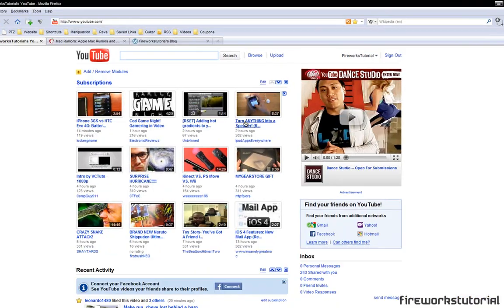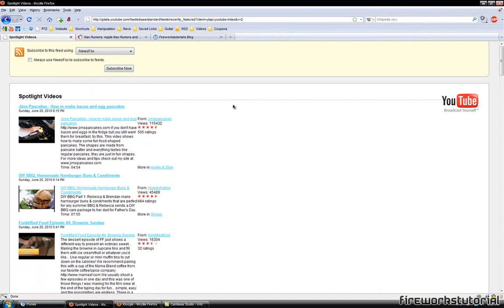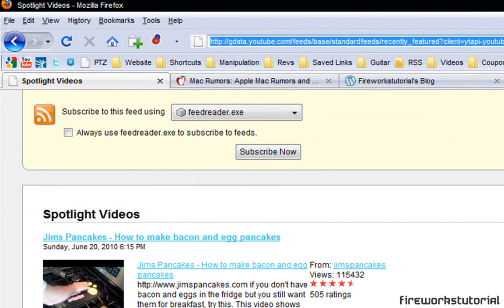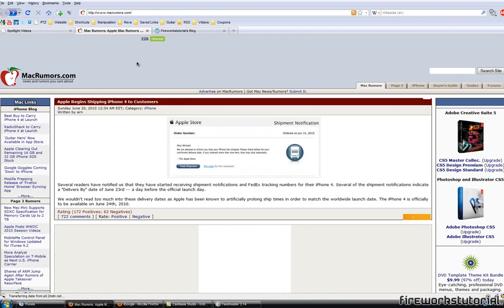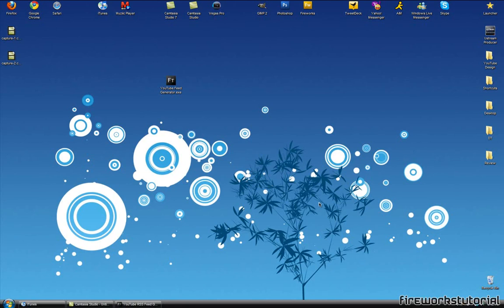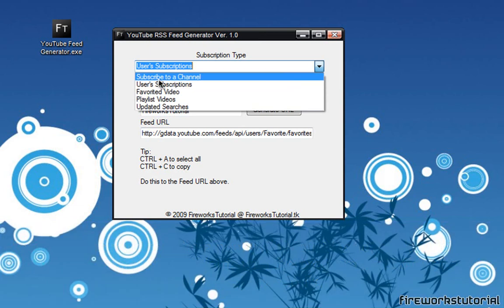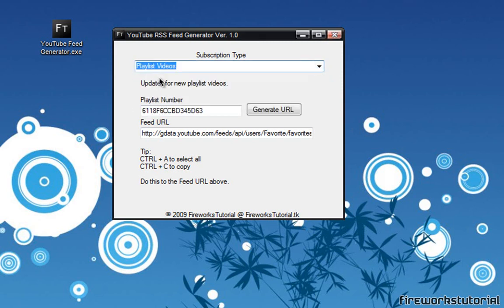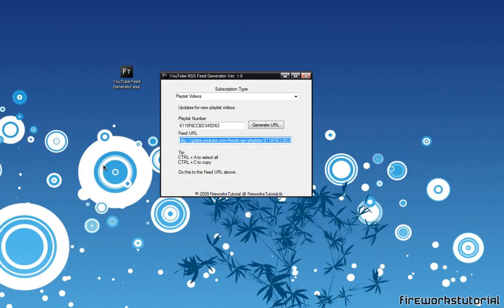[HowTo] Use RSS Feeds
SO YES, I finally have the chance to get a video up. I know I made a video very similar to this before, but it was the most horrible video ever.. so here we go again, haha. I've been recording A LOT the past couple of days, now I just need to edit the videos!! :)

This video goes over the basics of RSS, should be used by a load of people now.. so hopefully this'll help out those that don't know about it yet.

RSS Feeds are one of the most useful things on the web. It allows you to keep updated with your favorite websites or even with your favorite channels on YouTube. It notifies you right away when there is an update so you'll be the first person to know. Sound familiar? It's free and there's no hassle, except copying and pasting urls. Check out this video to learn the basics about RSS.

RSS Feed Generator (yes, it's virus safe):
*there still might be some errors on the application b/c I made it a while back.. I'll try to update it if there's any need for an update.

RSS Applications
FeedReader:

Useful RSS Feeds
Movies:

I will be uploading a lot of reviews this upcoming week (at most 2 weeks), now I don't mean an ultra-mega-super-duper amount of reviews.. I just mean a lot more than usual. I'm just trying to get them out, this month of June.. so please bear with me! During the summer (excluding this month) there'll be less reviews, I'll focus more on the tutorial for you guys. But of course, occasionally I would dig up a few things and review for you :). Please bear with me and don't hurt me, haha. Thanks guys for your support!! Summer is coming soo. more videos?? maybe? hehe.